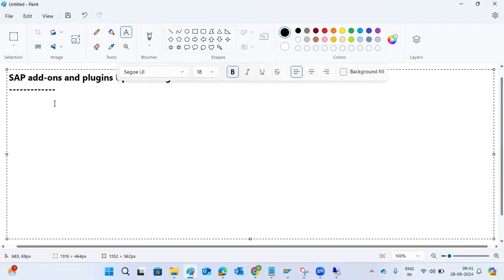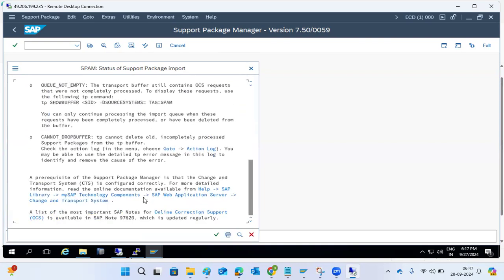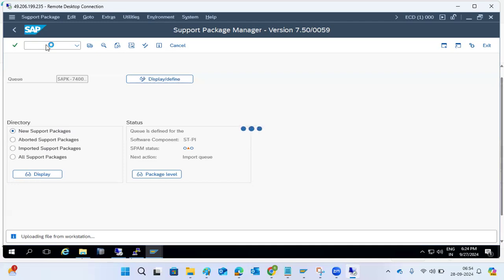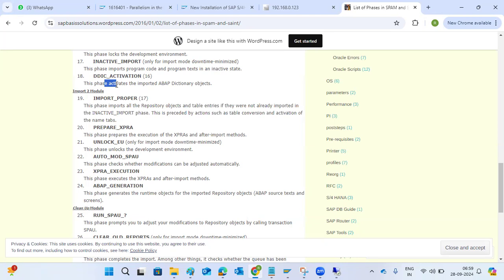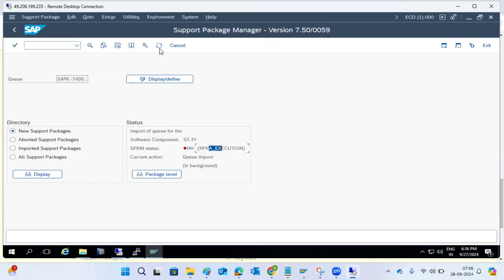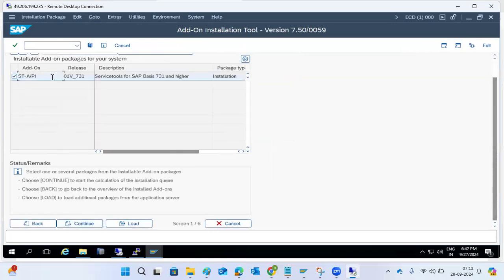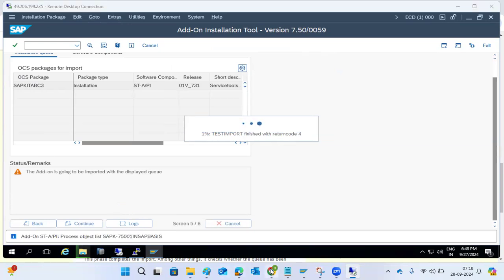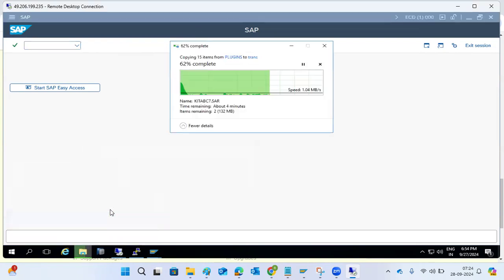SAP Add-Ons Update and Plugins Installation (SPAM & SAINT)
To update SAP Add-Ons and install plugins, you can use the SPAM/SAINT Update, which contains improvements and updates to the Add-On Installation Tool and Support Package Manager